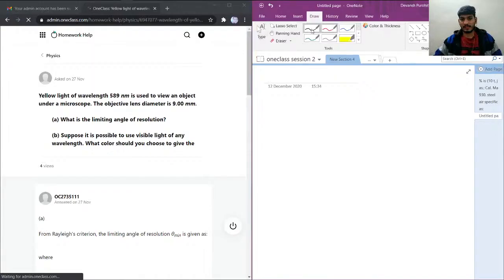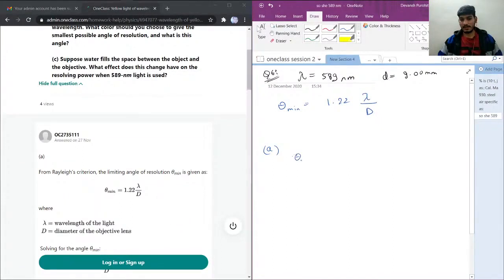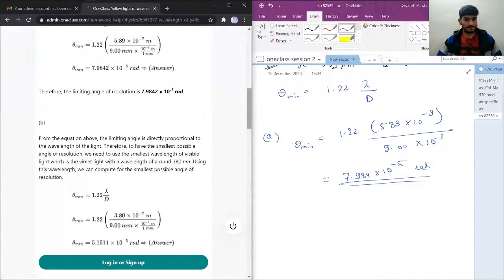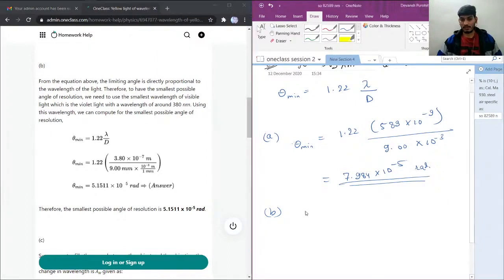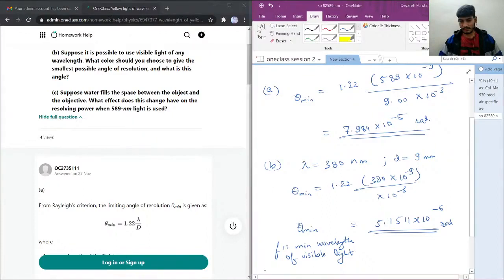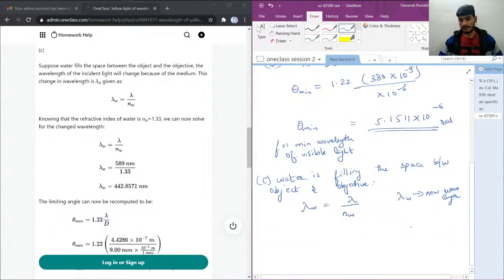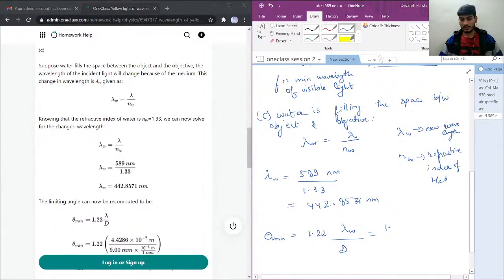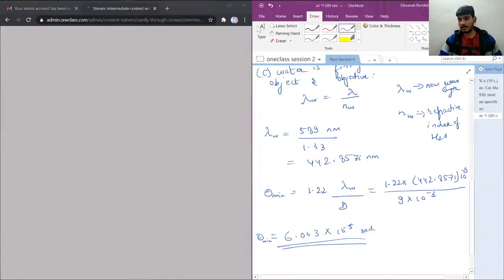Yellow light of wavelength 589 nm is used to view an object under a microscope The objective lens d